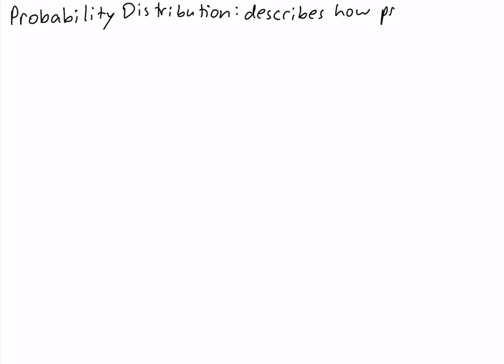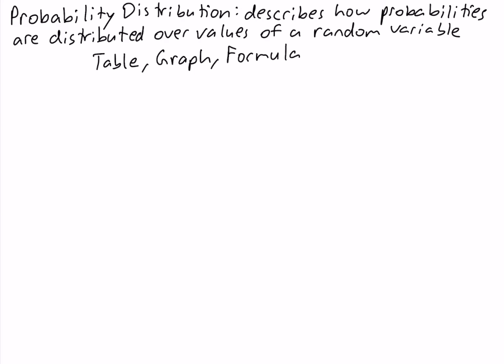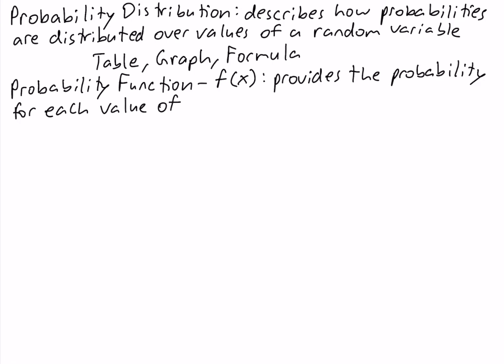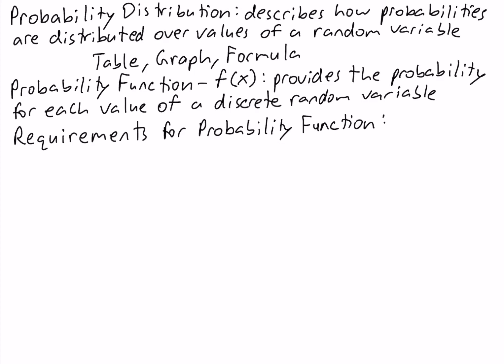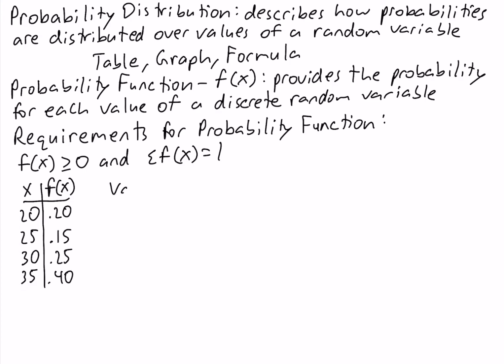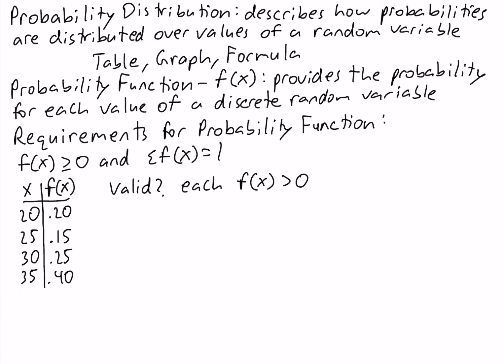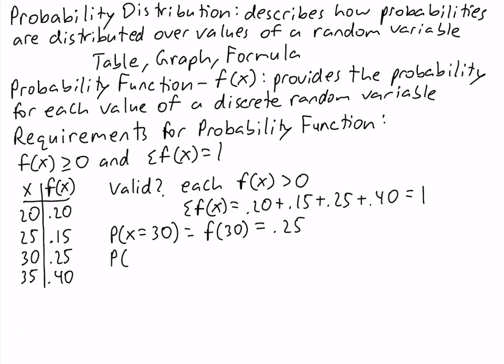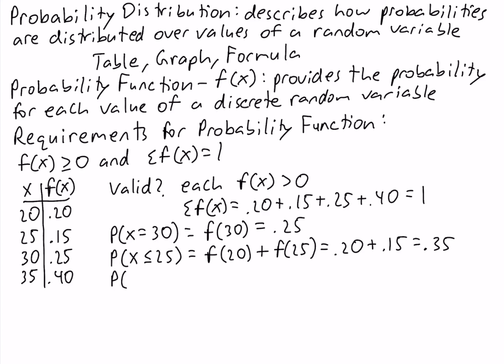Discrete Probability Distributions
A probability distribution describes how probabilities are distributed over values of a random variable. Discrete probability distributions are defined by the probability function, f(x), which provides probabilities for each value of the random variable. There are two requirements for the probability function. The first requirement is that each f(x) is greater than or equal to zero. The second requirement is that the sum of the probabilities f(x) are equal to one.